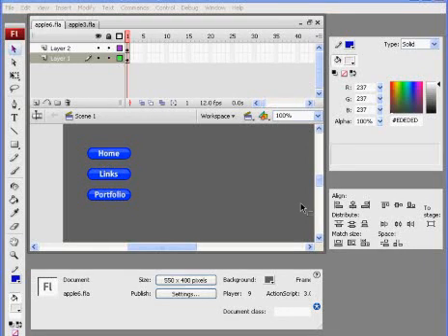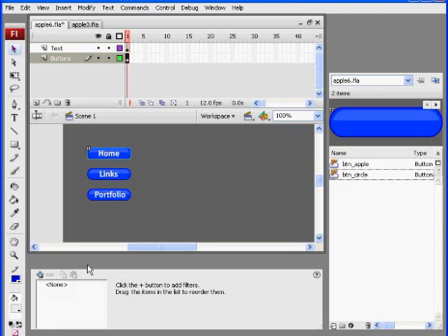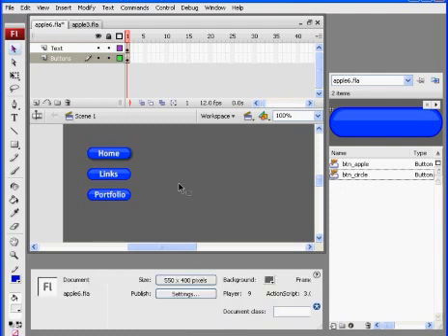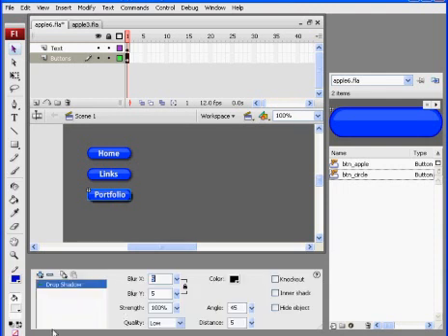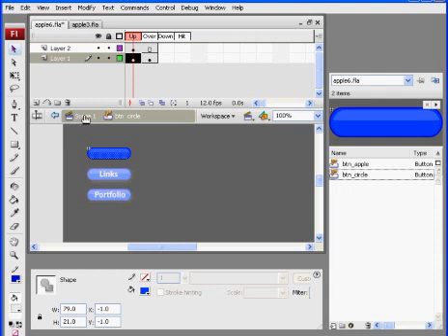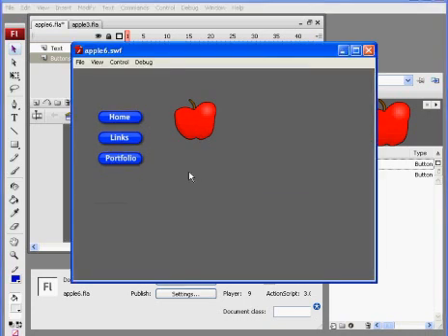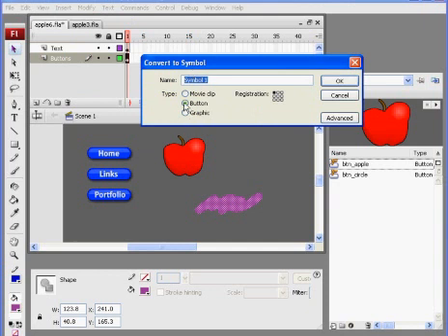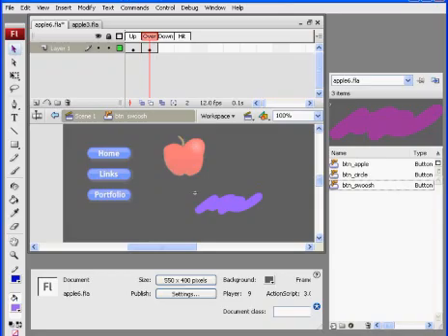Button Symbols in Flash CS3 - Part3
Working with Buttons in Flash CS3 - Part3